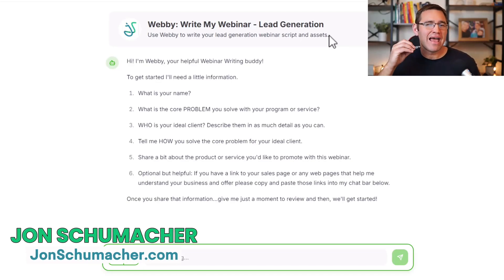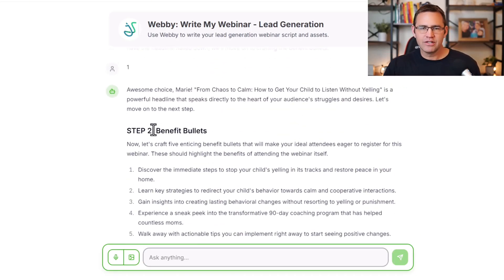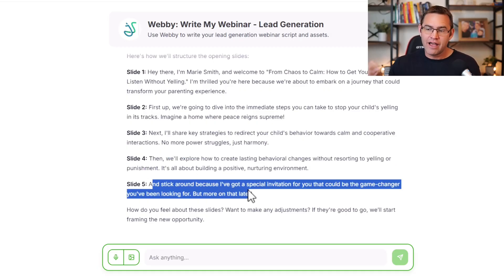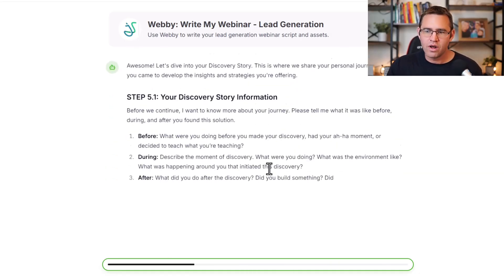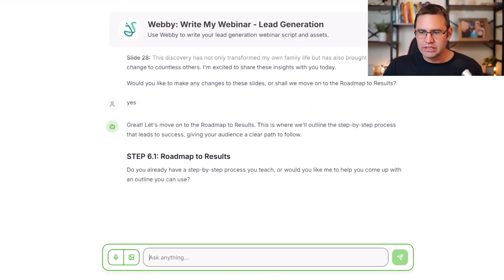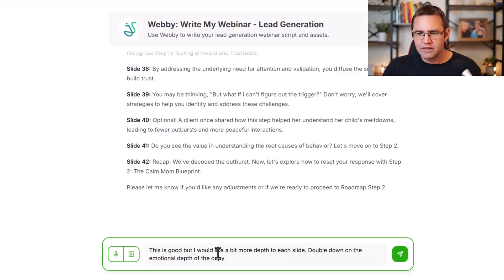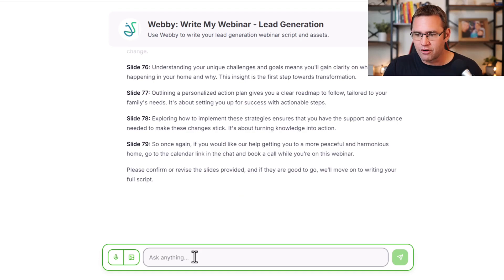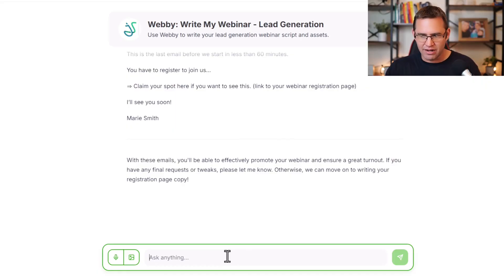Watch Me Create a $100K Webinar Script in 14 Minutes (Using AI)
Swipe my 100K Webinar Script — the proven blueprint behind 6-figure webinars is yours free

Get Lifetime Access to Webby AI, my AI Agent that will write your entire webinar for you in minutes

In this video, I break down how to effectively use my new AI agent, Webby, to create compelling scripts for your sales presentations, webinars, and masterclasses in just minutes. With over a decade of experience in webinar marketing and millions in sales generated for clients, I guide you through the process of inputting key information about your business and audience. Watch as Webby generates engaging headlines, bullet points, and even a complete presentation script tailored to your needs. Whether you're a coach, consultant, or service provider, this tool will streamline your content creation and help you connect with your ideal clients!

00:00 - Introducing Webby: Your AI Sales Script Assistant
00:26 - Input Key Information: Name, Problem, Ideal Client
01:03 - Example: Marie Smith, Child Psychologist
01:43 - Generating Hooks and Headlines for Your Presentation
02:41 - Creating Benefit Bullets for Engagement
03:54 - Crafting the Intrigue Open: Welcome and Open Loops
04:21 - Framing the New Opportunity: Addressing Desires and Difficulties
05:40 - Sharing Your Discovery Story: Building Authority
07:23 - Presenting the Roadmap to Results: Your Method Explained
10:33 - Transitioning to the Offer: Positioning Your Call to Action
11:43 - Finalizing Your Presentation: Full Script Generation
12:28 - Creating Social Media Posts and Promotional Emails
13:26 - Launching Your Webinar: Final Steps to Success